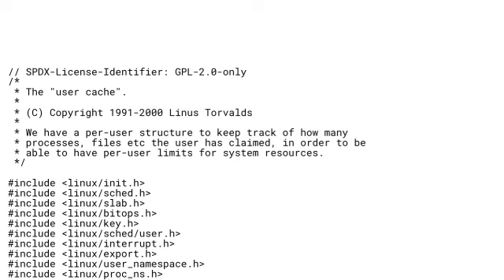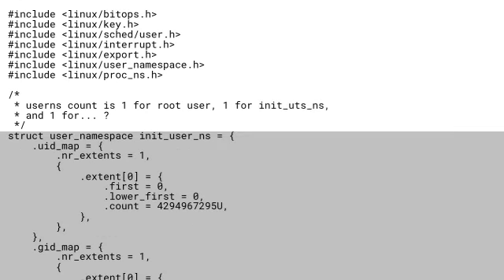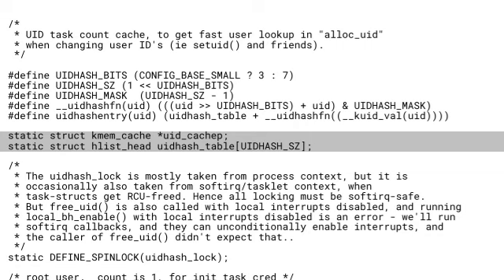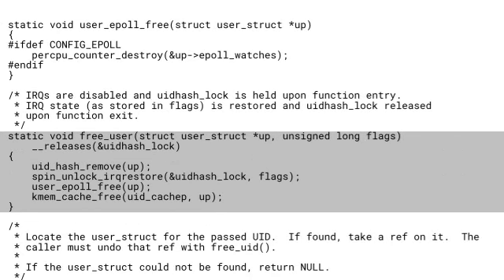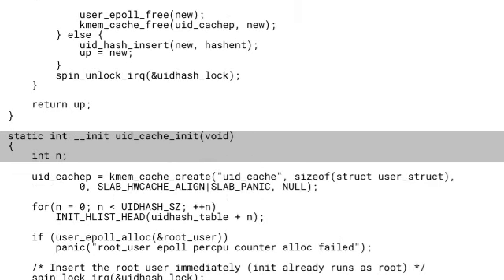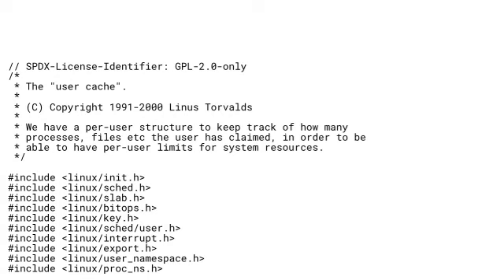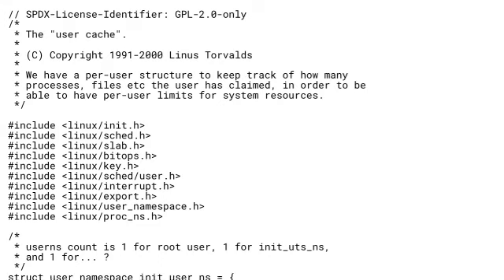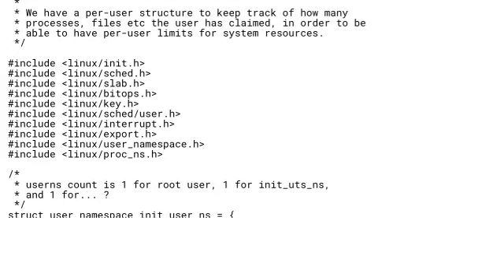Linux Kernel: kernel/user.c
79ceebbf-56d0-8440-f843-1fae61c7d617